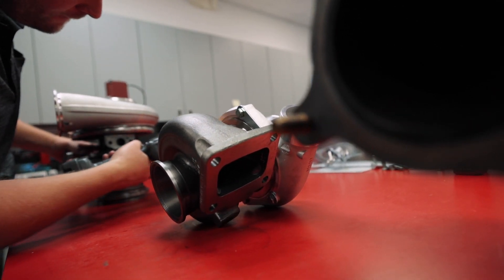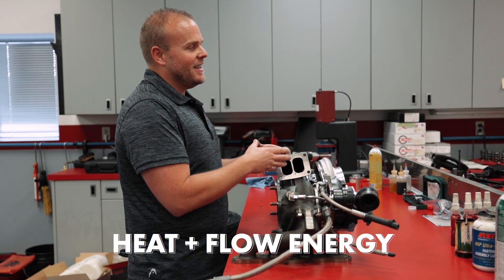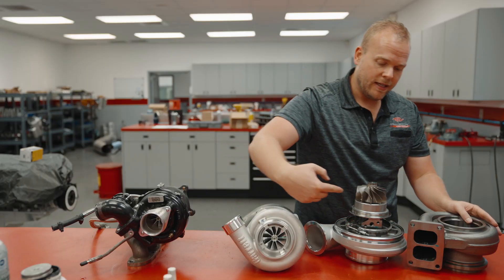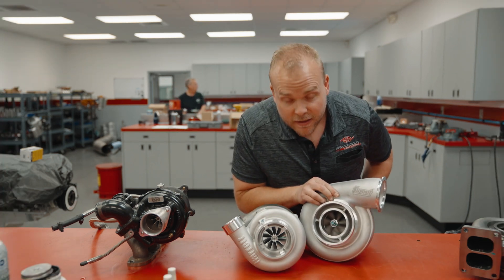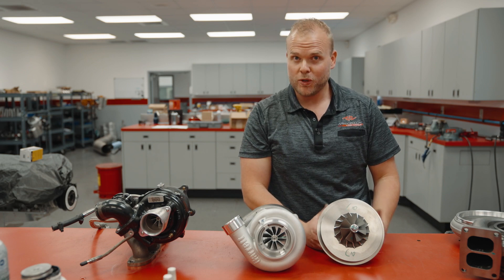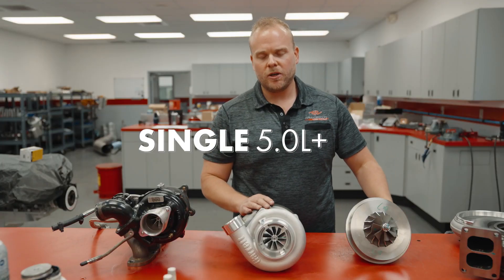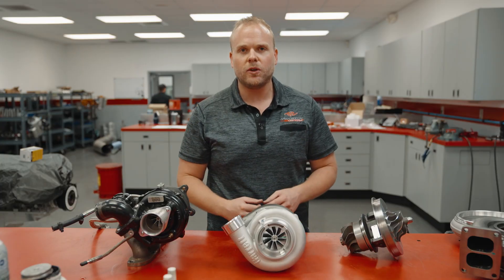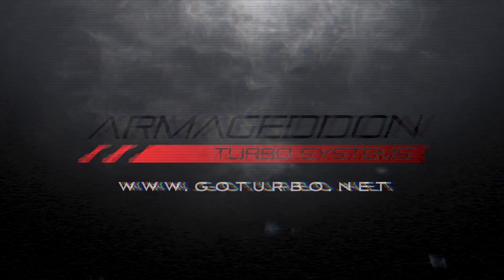How Does a Turbo Work?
Ever wonder what the heck a turbo is and how it works?

In this video we break down all the terms you should know about your car's turbo system. Turbo, exhaust gas recirculation, wastegate, intercooler - these are just some of the words you'll learn in this video!